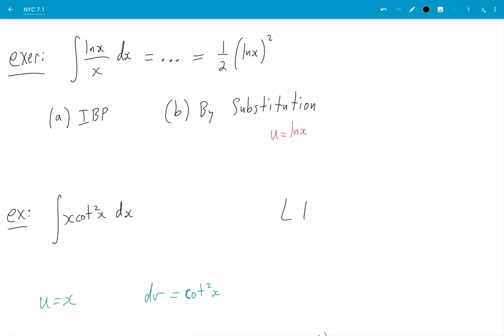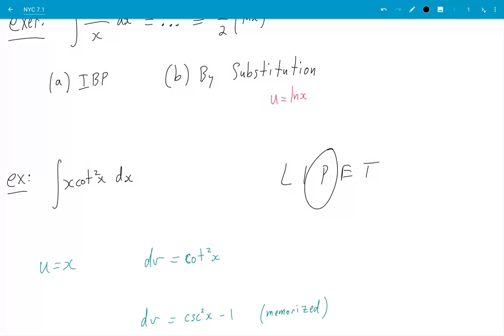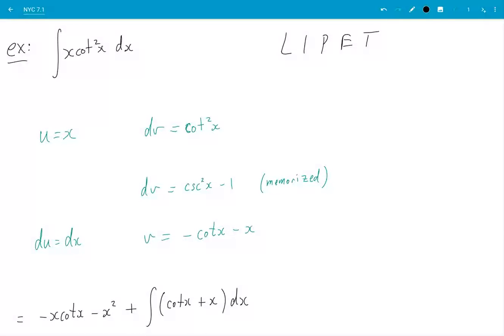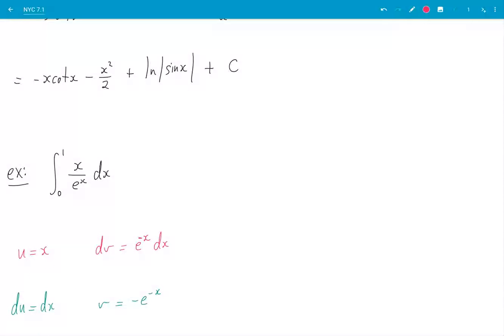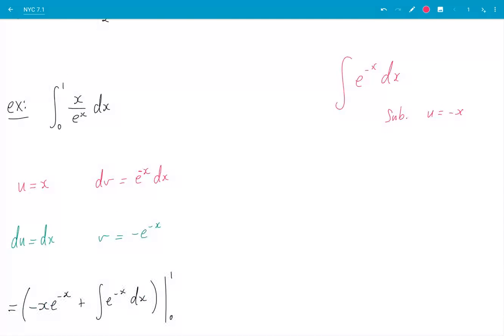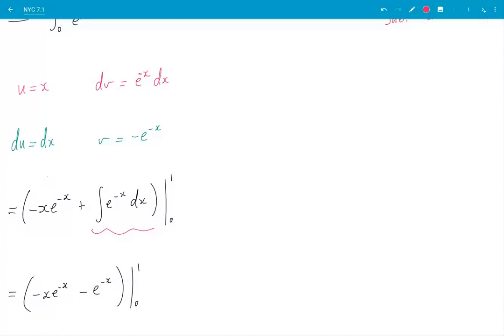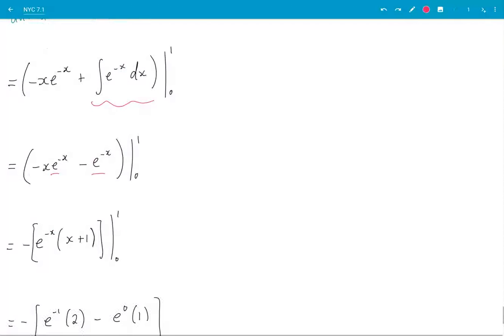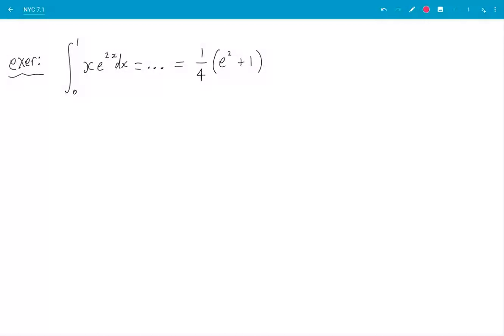SN3 7.1 part 4